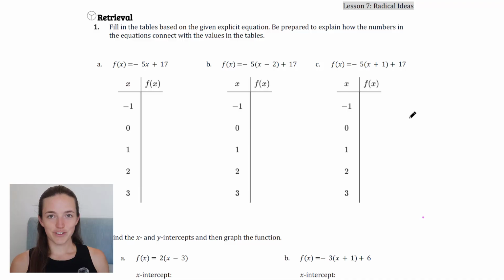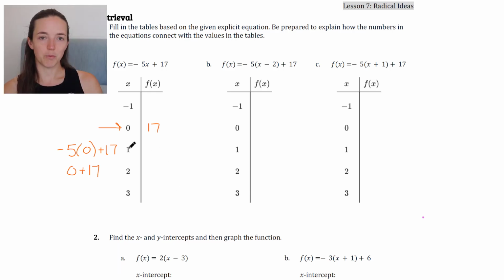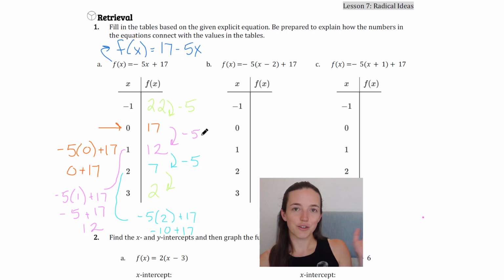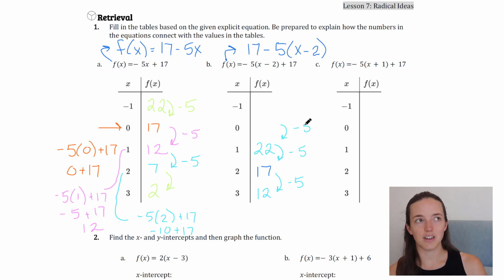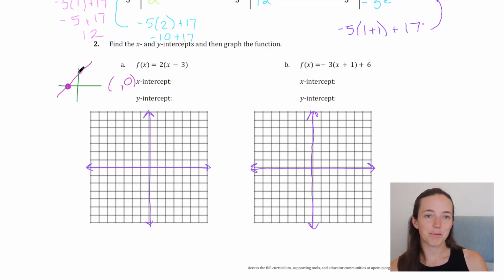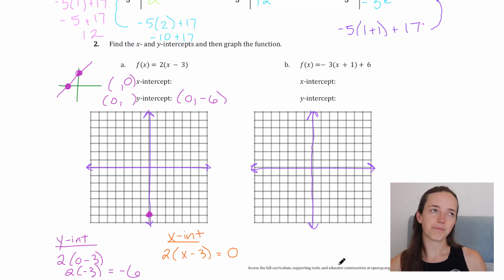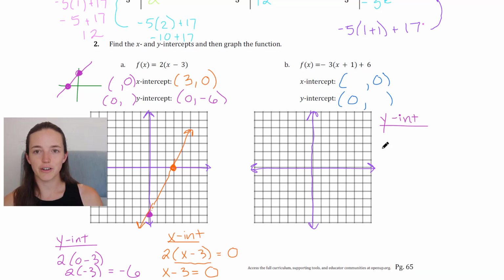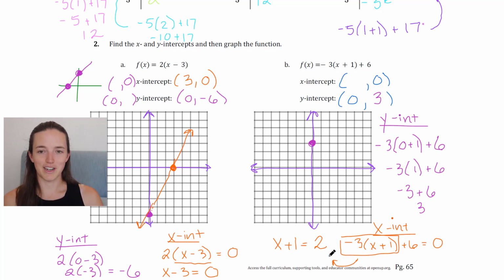Functions and Intercepts ... IM1 UNIT 2 LESSON 7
In this video: filling in tables for functions that start at different inputs (step 0, step 2, and step -1), finding the x-intercept and y-intercept from an equation